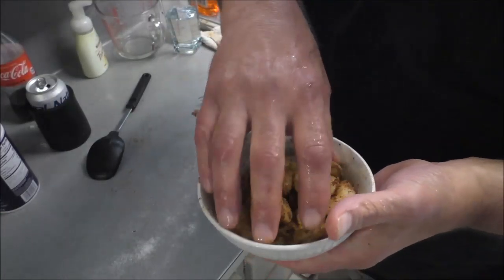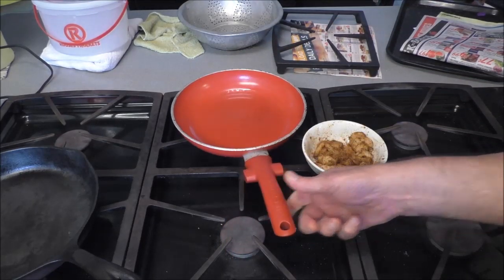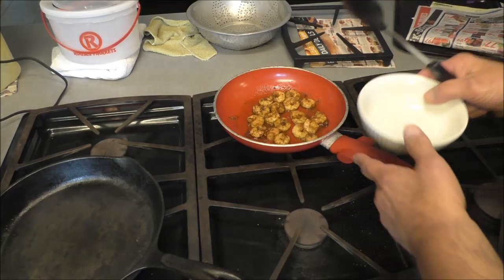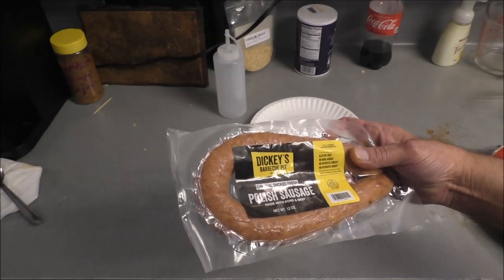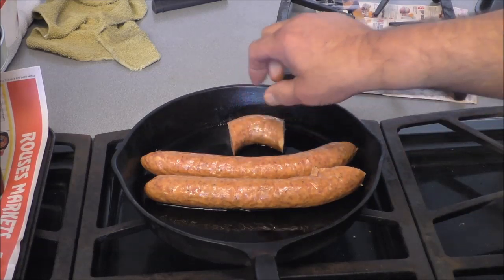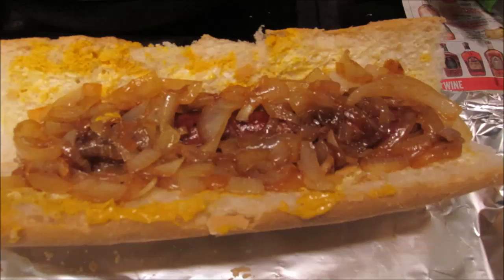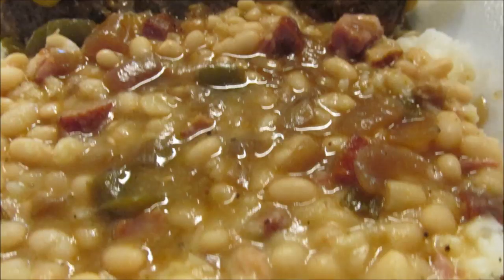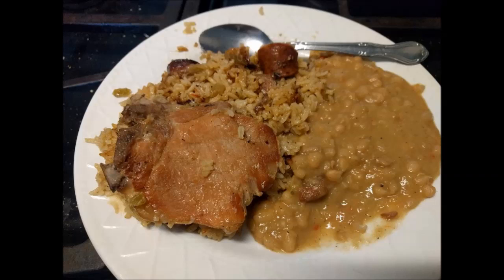How too make a Polish sausage sandwiches, Plus a Grilled shrimp salad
With plenty of smothered onions, Like on Maxwell St. Hold the sport peppers on mine... Plus a Grilled shrimp salad